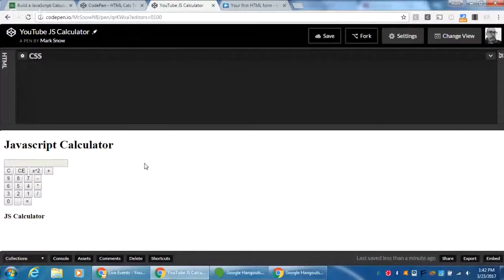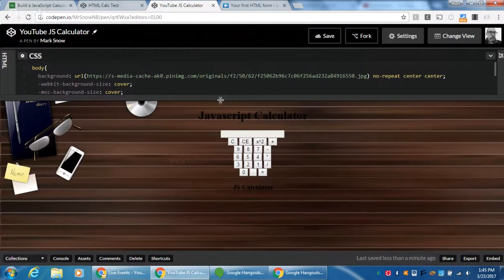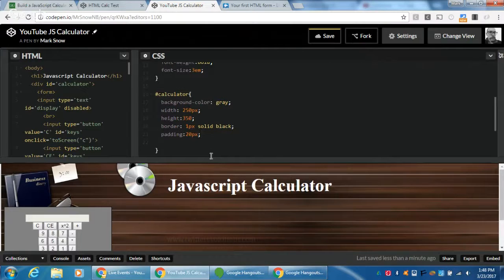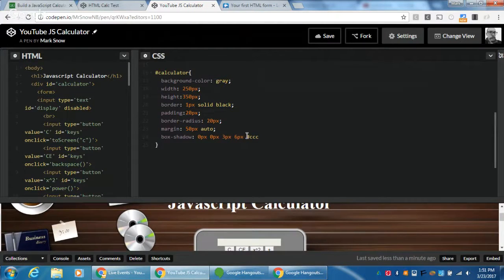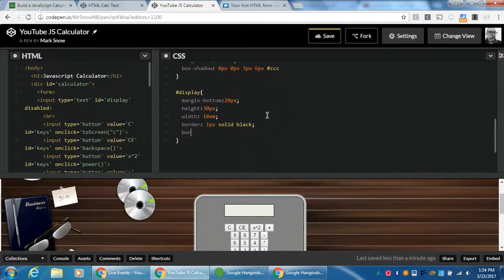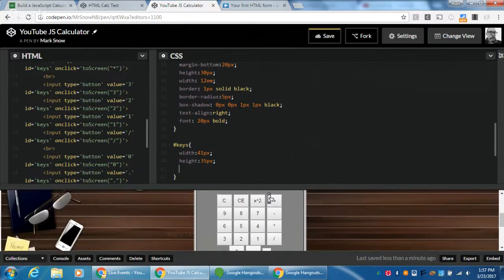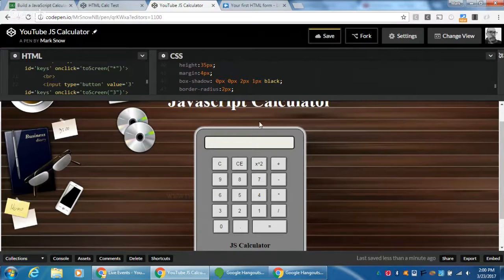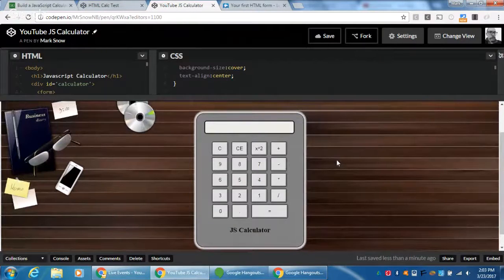freeCodeCamp | Advanced Front End Development Projects | Build a JavaScript Calculator | Part 2